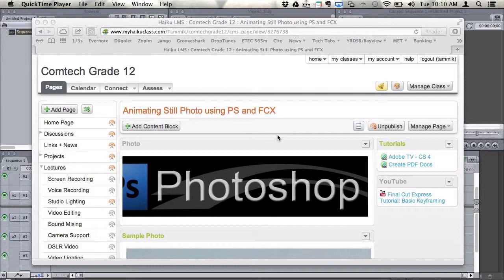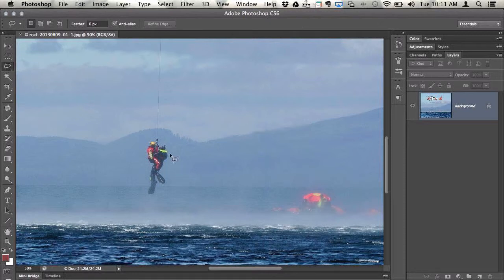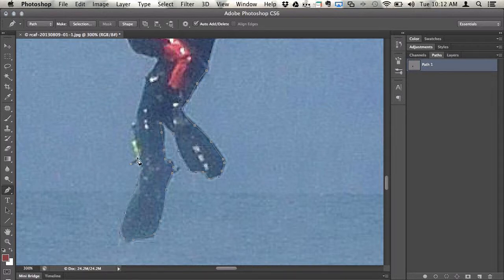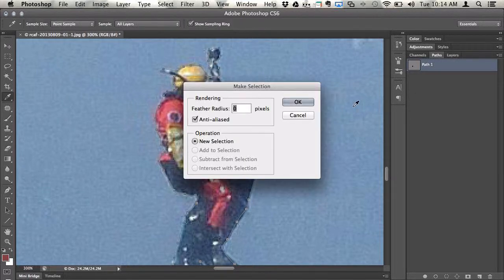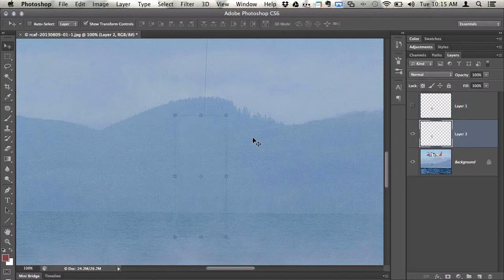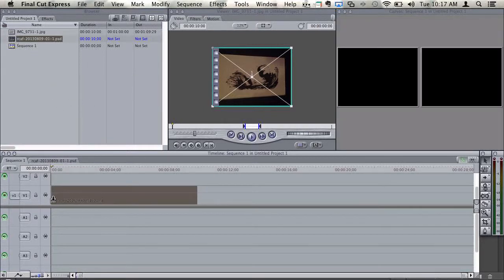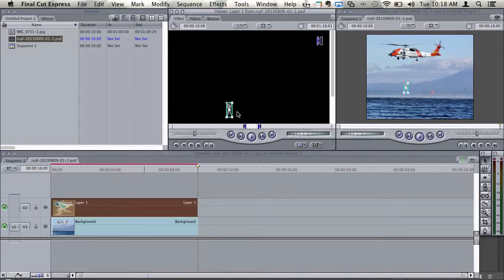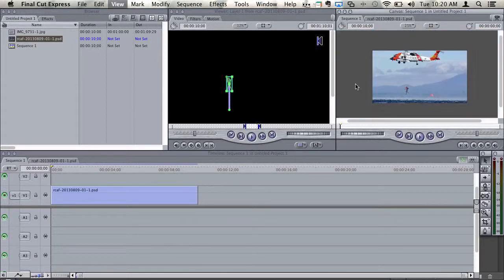Animating a Still Photo Using PS and FCX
This video outlines one basic approach to animating a still photos using layered Photoshop files and keyframes in FInal Cut Express.